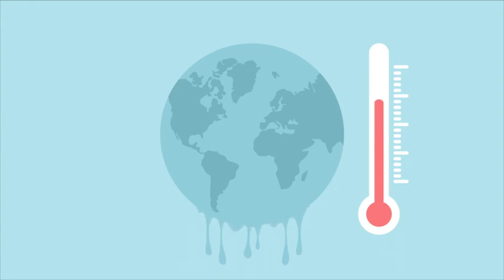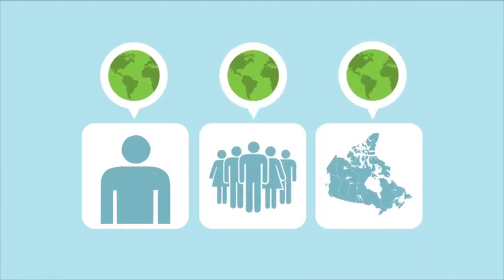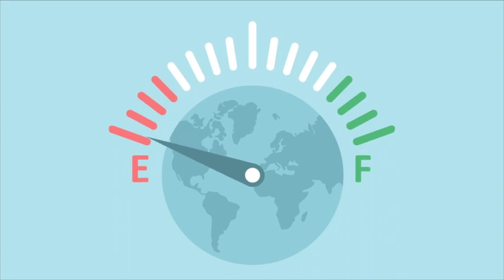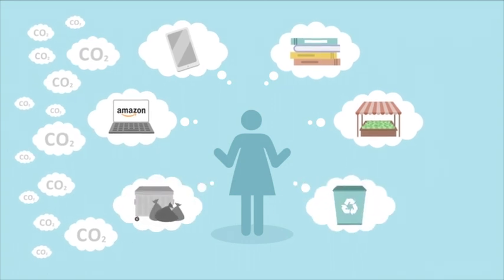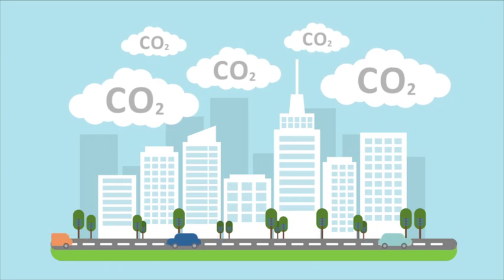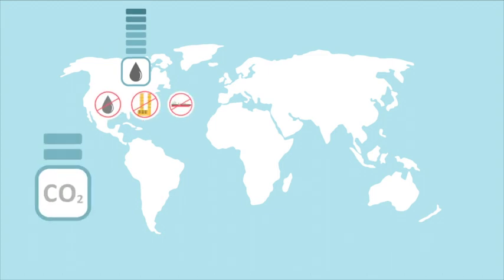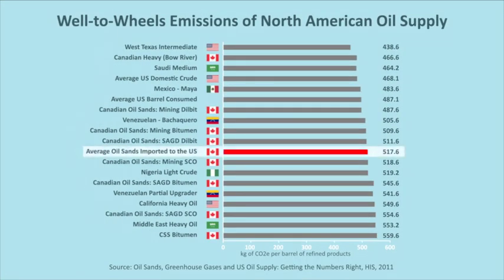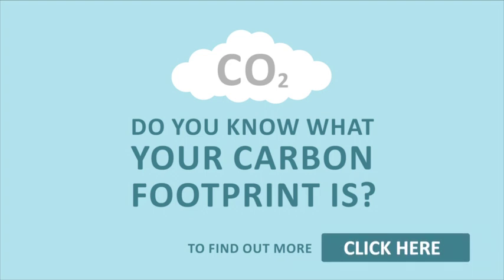Climate Change & Energy Consumption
How does your personal energy consumption play into climate change?

for infographics and to sign up for our newsletter.